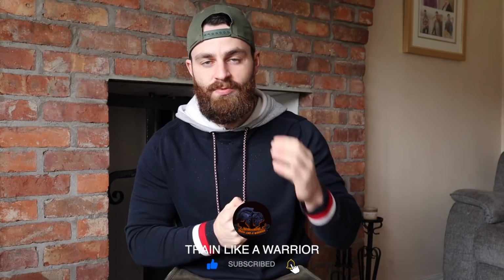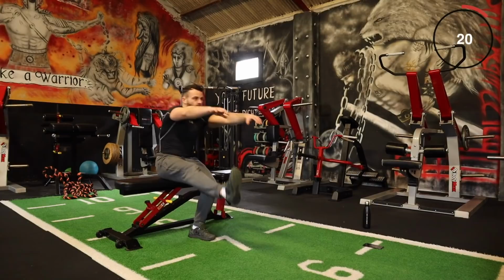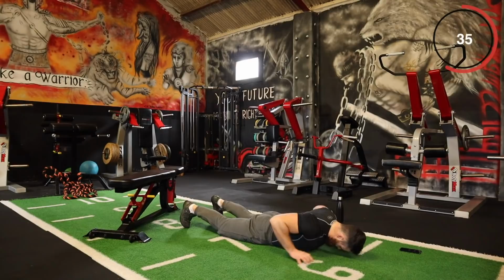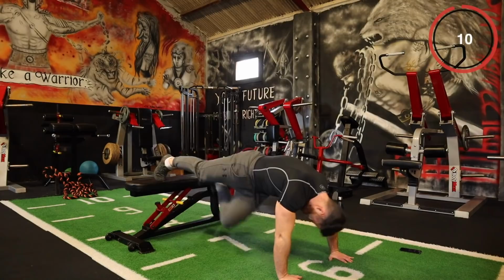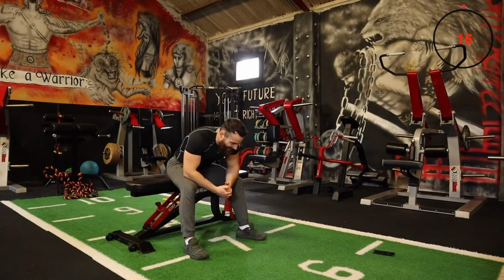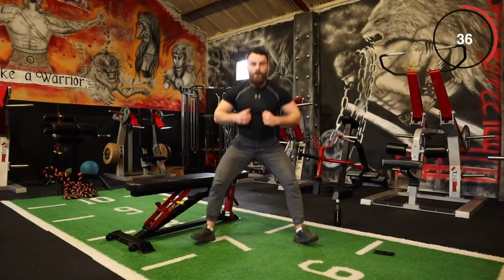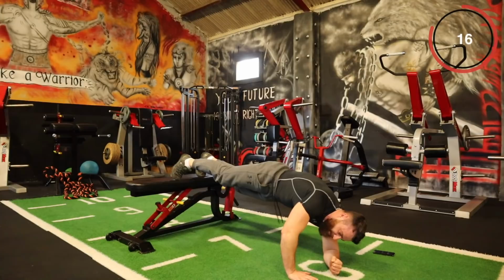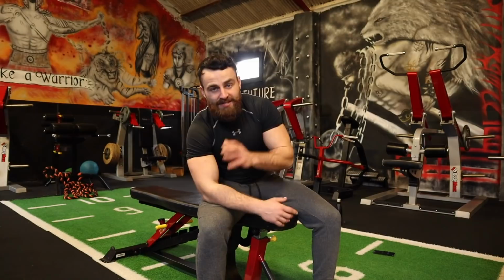The Best Full Body Workout To Build Muscle At Home (NO EQUIPMENT)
Get ready for the best full body workout to build lean & tone muscle at home with no equipment needed. This is a follow along full body bodyweight only muscle building workout that you can perform anywhere with no gym & no equipment needed. This Calisthenics real-time total body workout is designed to build lean/tone muscle mass throughout your chest, shoulders, back, biceps, triceps, legs & abs all within 30 minutes  at home.

Welcome the Warrior 8 week FREE Total Body Transformation program exclusive to my Youtube channel. As this program is completely free I would really appreciate if you could subscribe to my channel, like the workouts, leave comments & even share the program with your mates so we can help so many out there in this tough time.

⚔️ WORKOUT DETAILS ⚔️

👉🏼 Bodyweight Only
👉🏼 40 Secs On, 20 Secs Off
👉🏼 10 Exercises | 3 Sets Each

THE EXERCISES - 3 SETS EACH

1. 3 Point Push Ups
2. 1 Leg Squats
3. Superman Push Ups With Row
4. Prisoner Jumping Lunges
5. Cross Over Mountain Climbers

6. Rocket Jump Squats
7. Pike Push Ups
8. Sumo Stance Feet Elevated
9. Plank Get Up Reach
10. Tricep Dips